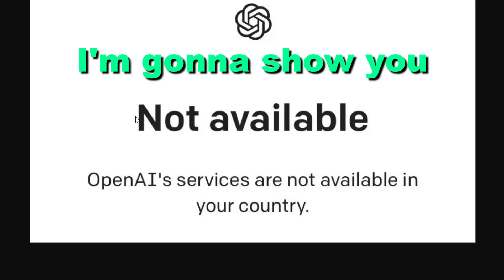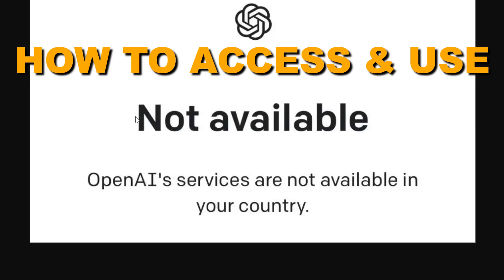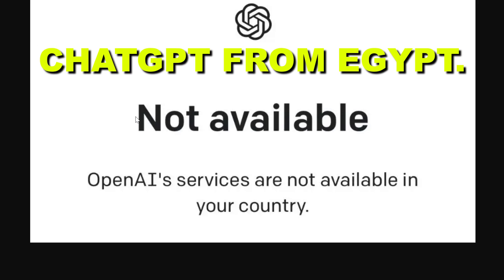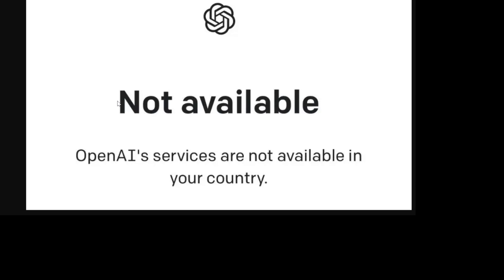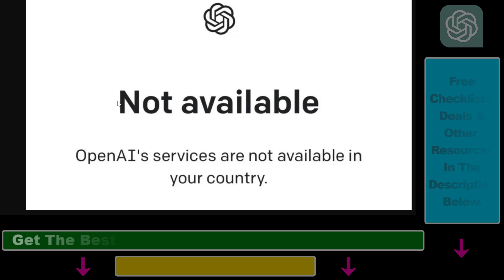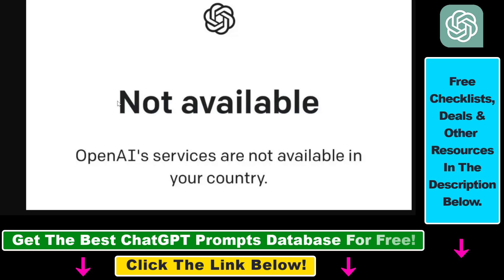How To Access & Use ChatGPT In Egypt?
. - Learn how to access and use ChatGPT in Egypt where ChatGPT is not available if you don't use this workaround.